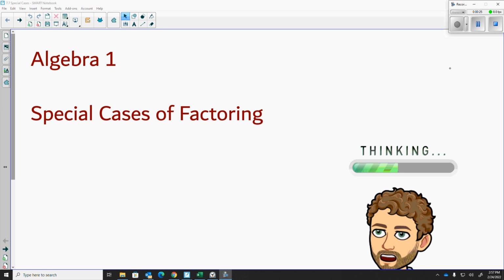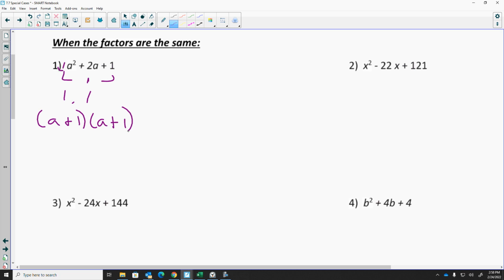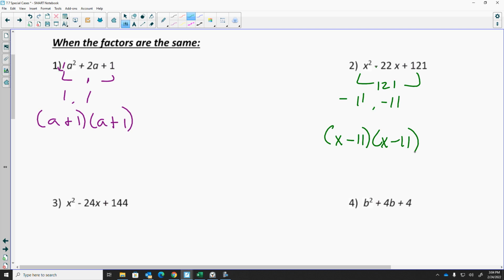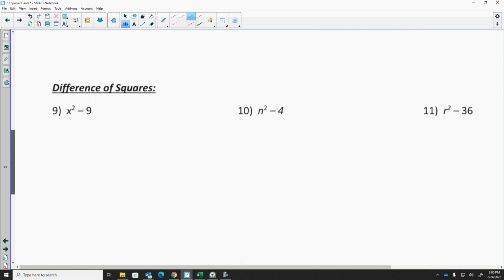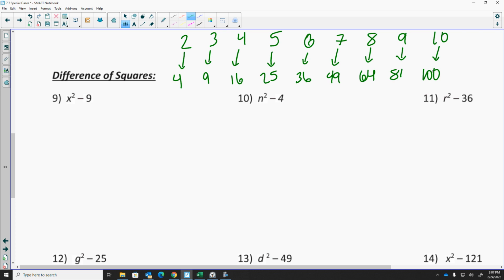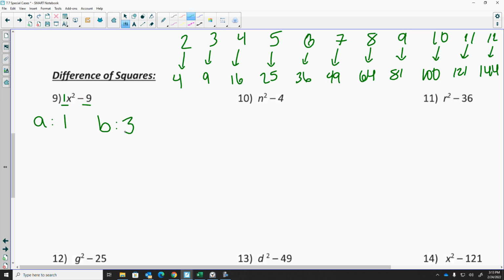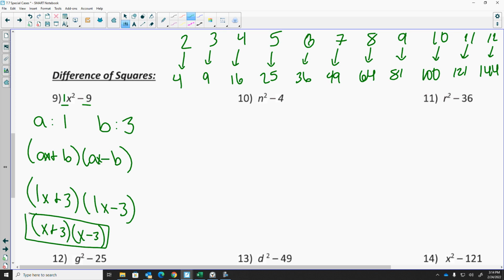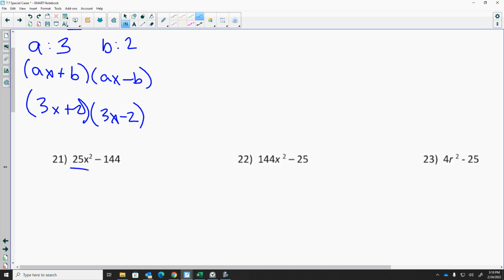Factoring Special Cases